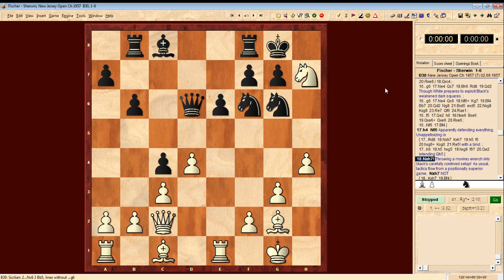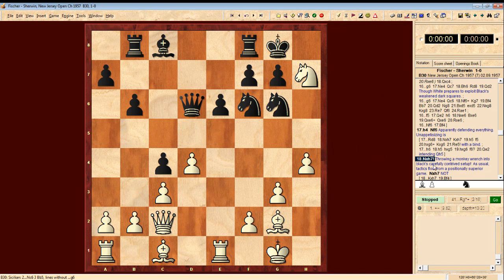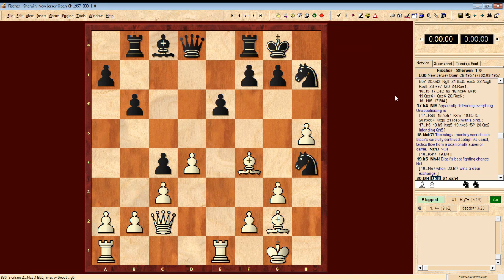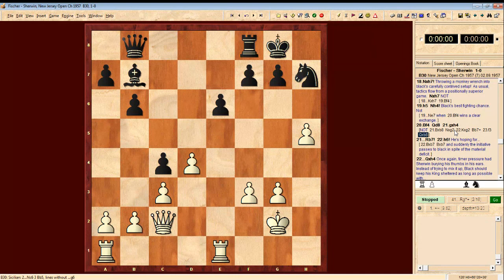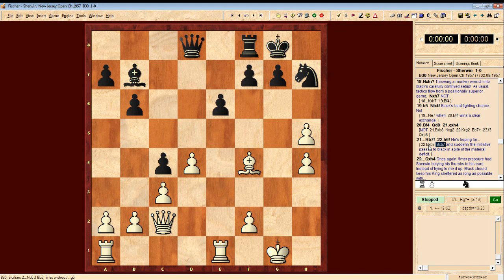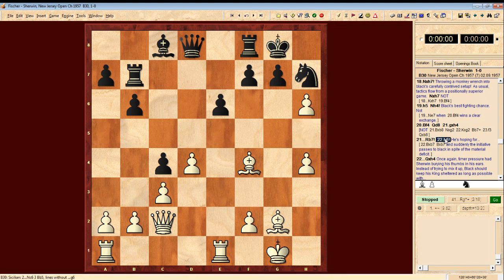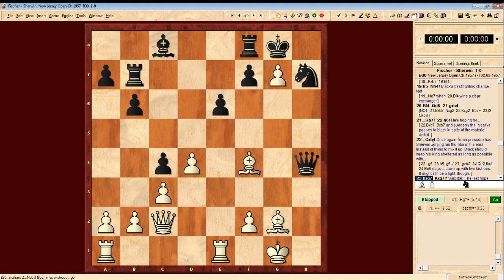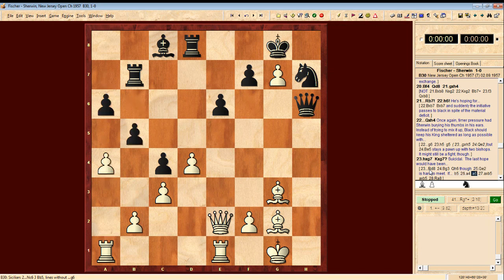Game One: Fischer - Sherwin Part IV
Continued from Part III